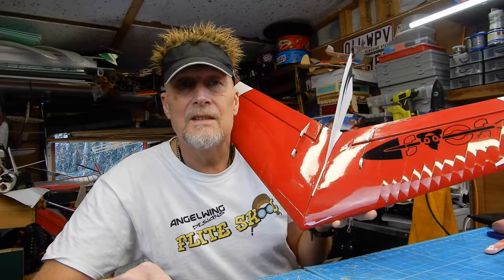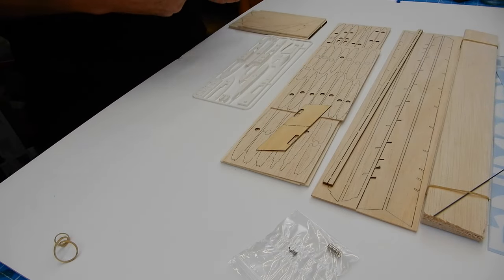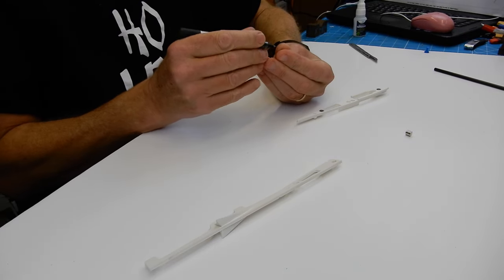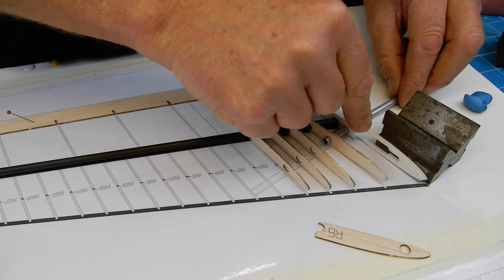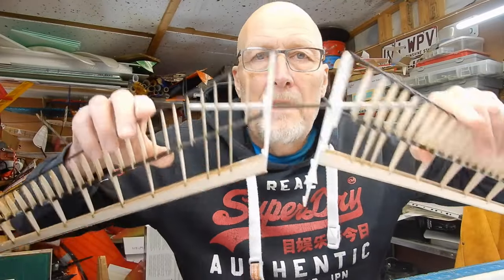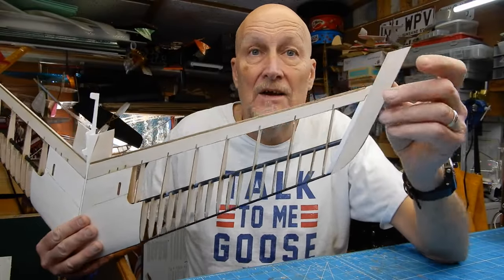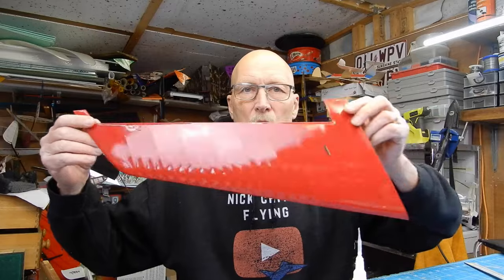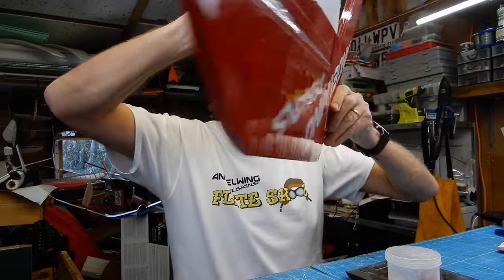How to Build SOAS wing in bag V3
sneak product view for genteel lady included
After far too long a wait the SOAS is back.
The new v3 kit integrates ingenious use of 3D printed parts into the lightweight balsa / carbon tube structure. The design also now uses solid balsa elevons machined using our own designed tooling so we are not compromised on the airfoil shape.
The genius behind the 3D printed parts ensures accurate wing alignment and a super quick, super accurate build as the sweep angle of the main spar and 90 degree alignment of the wing joiner system.
Kits Contains:
High quality Laser cut balsa components
6mm Carbon tube main spars
3mm Carbon tube leading edge
5mm Carbon wing joiner
Aluminum wing joiner sleeves
Full sized printed plan (no need to join)
3D printed parts spru
High quality 6mm x 1.5mm Magnets for wing and fin joint
SOAS Poop Emoji decal
Optional wing bag.